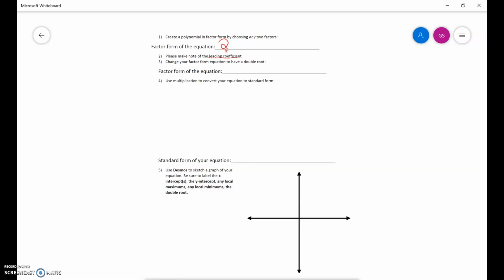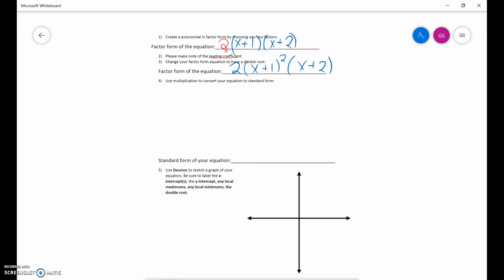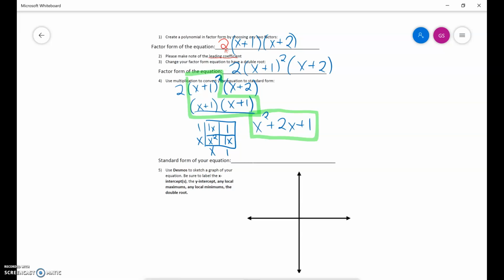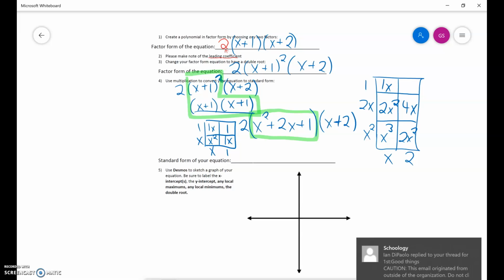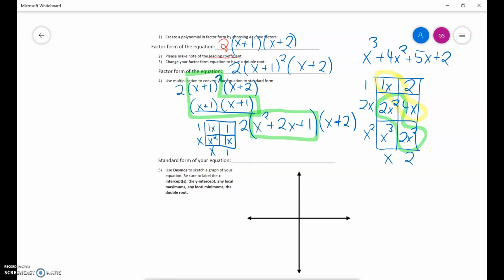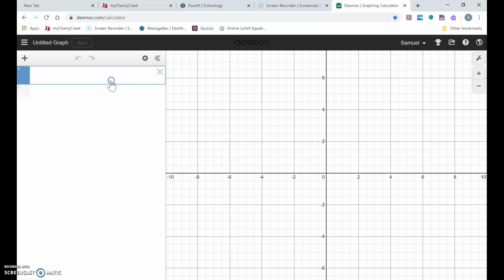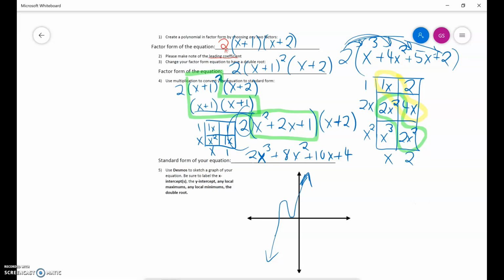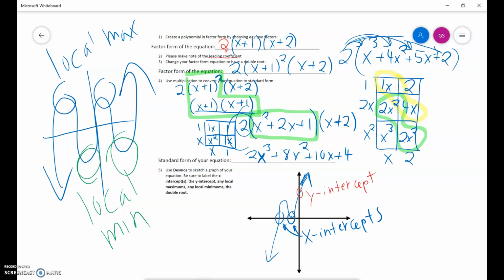poly mini project part 1